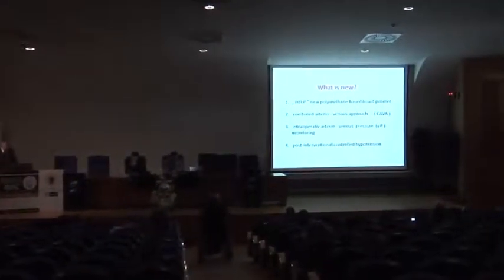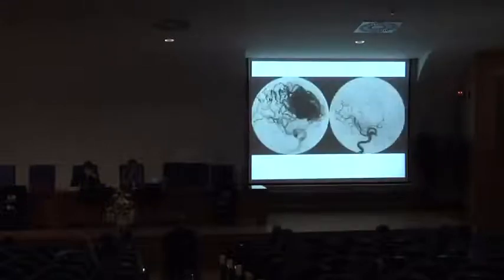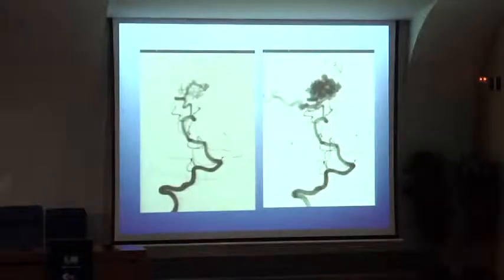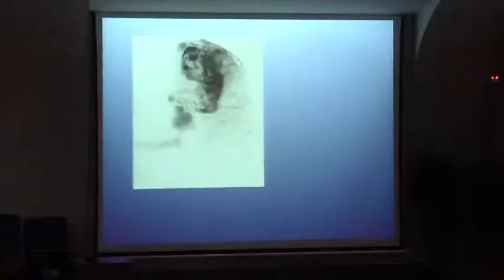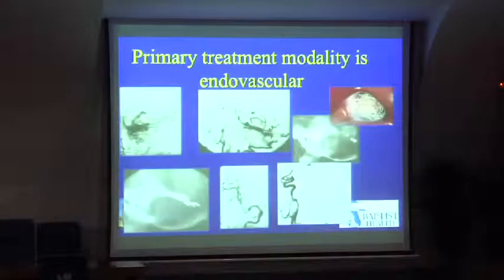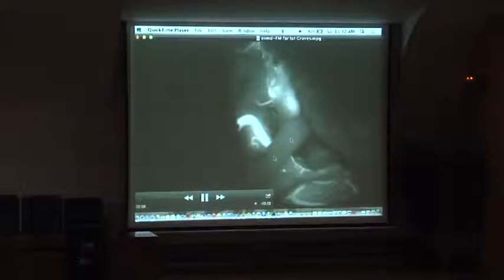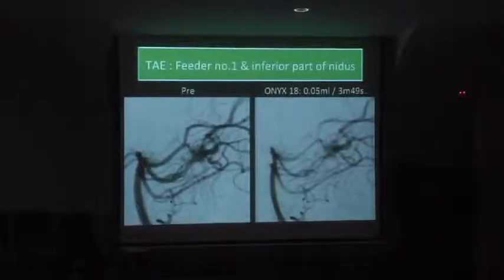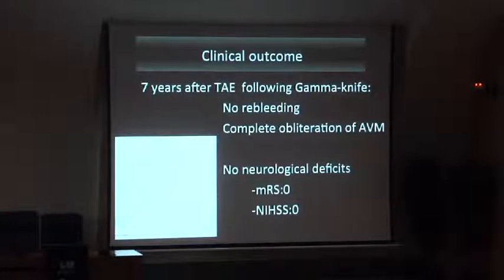Neuro Interventional Radiology Conference Madrid Jan 2015 Day 2 Part 2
Neuro Interventional Radiology Day 2 Part 2 in Madrid Spain